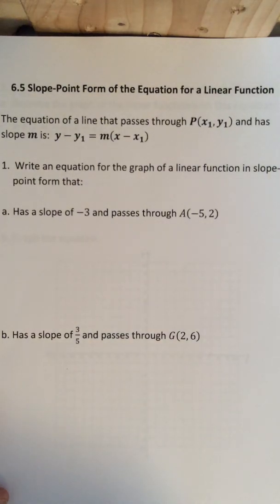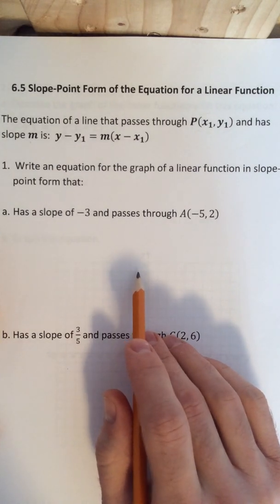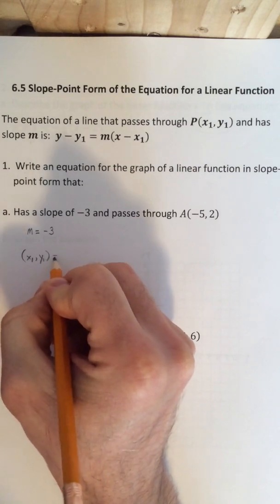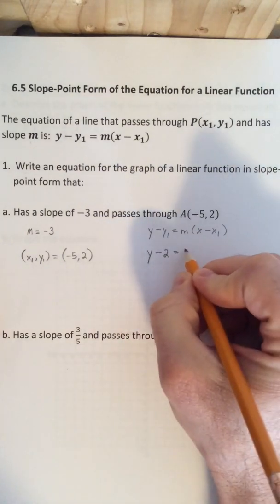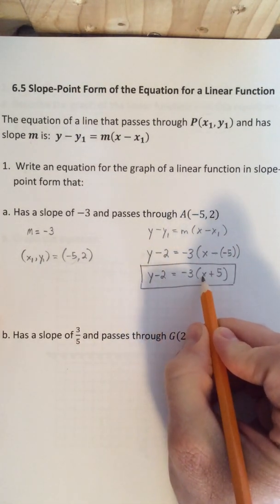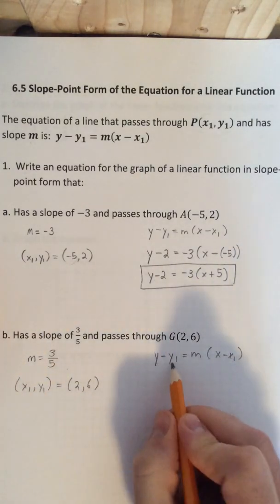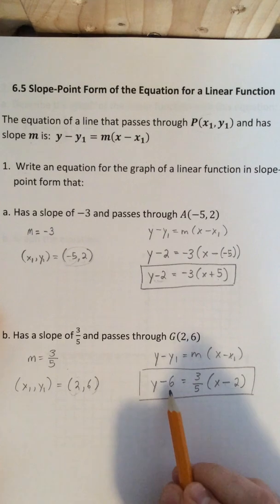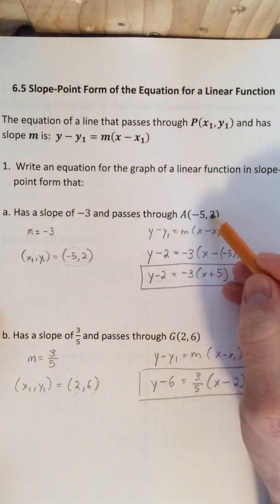Math 10 6.5 Slope-Point form of Linear Functions #1